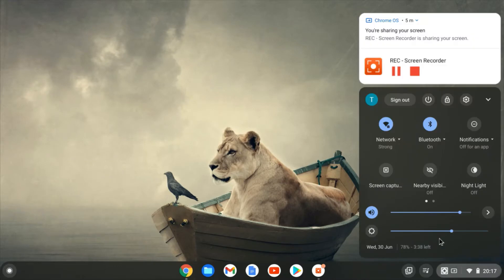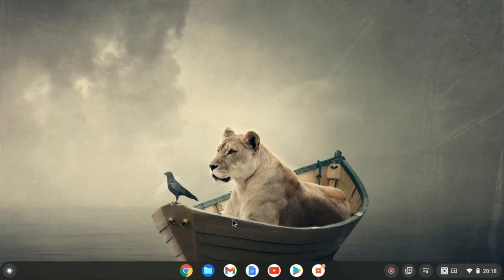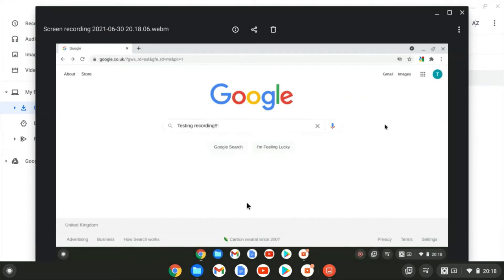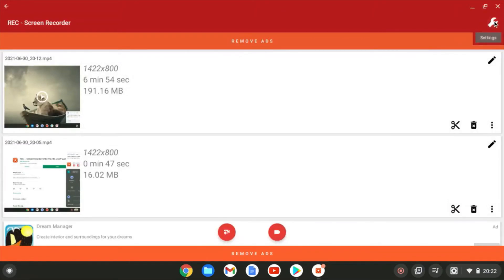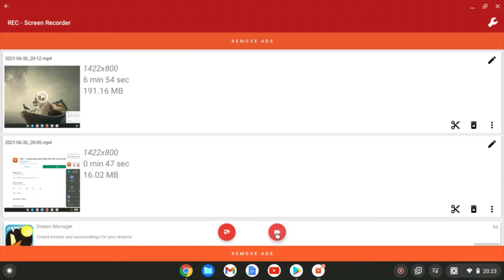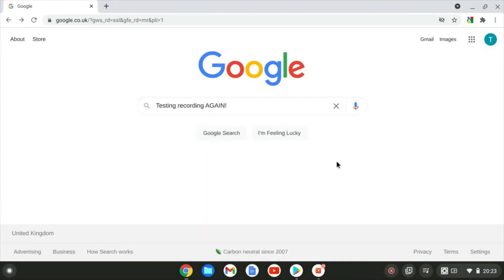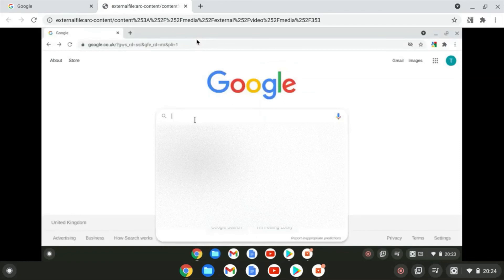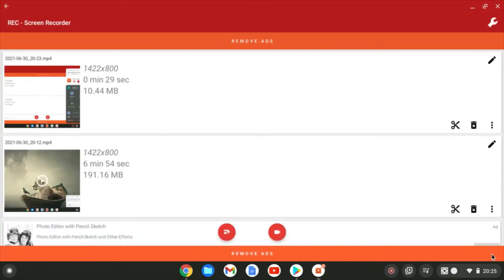How to Screen Record on a Chromebook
In this video I'll show you two simple methods to create screen recordings on your Google Chromebook in ChromeOS for free.   You can use this to record your screen to create your own videos for YouTube or anything else.

Timestamps:
00:00 Method 1: Native Chrome OS Recorder
01:19 Method 2: Dedicated Android App